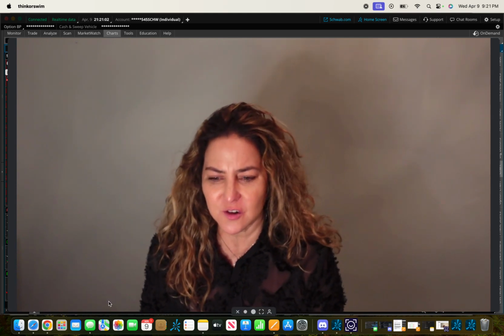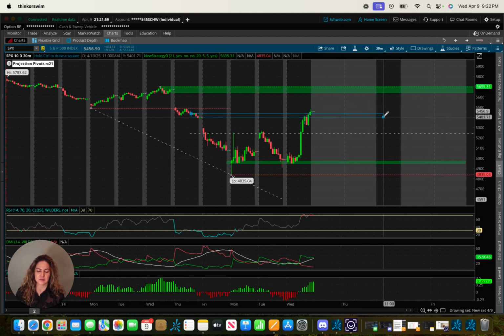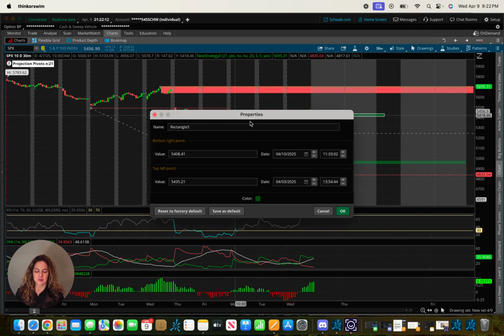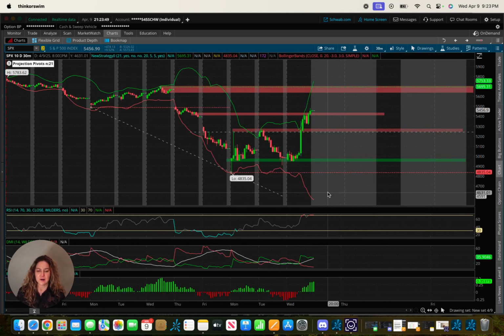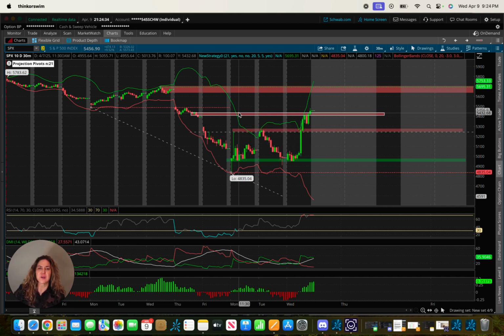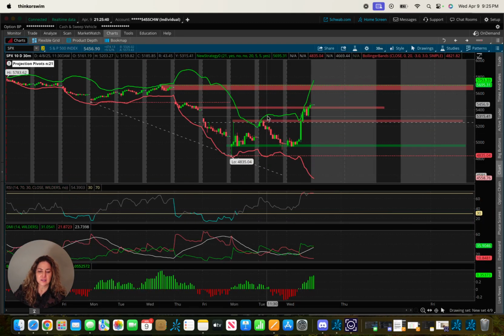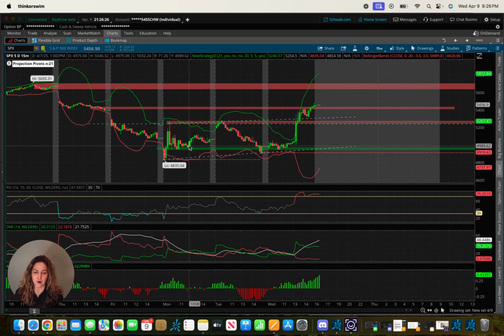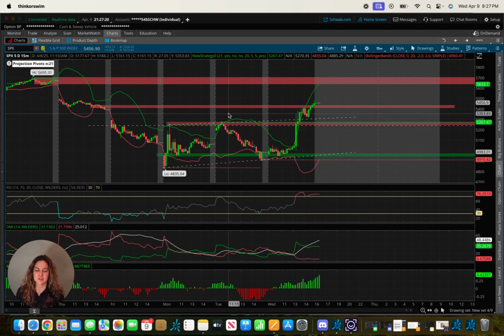What Are Bollinger Bands | Beginner-Friendly & Clear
Here, you’ll learn how to generate consistent income through methods like credit spreads, selling puts, swing trading, and more. I share the techniques and mindset I personally use to navigate the stock market and grow wealth.

Whether you’re just starting out or looking to sharpen your edge, this channel is all about making smart investing easier to understand—and easier to apply.

• Learn how to trade options like credit spreads
• Understand how to generate income from the stock market
• See real-world strategies with clear explanations
• Grow your skills from beginner to pro

New videos weekly. Let’s build smart income, one trade at a time.